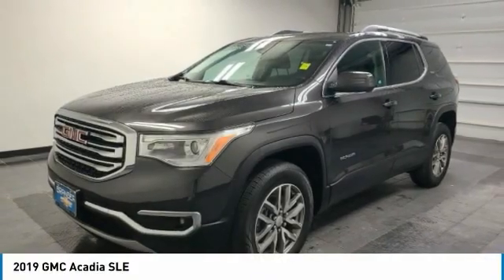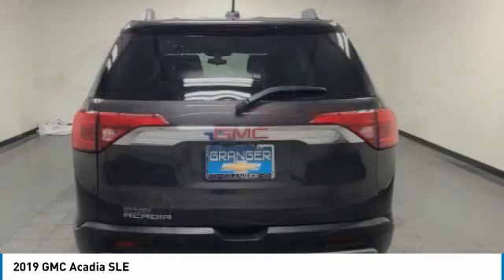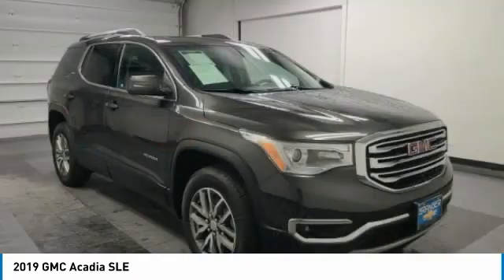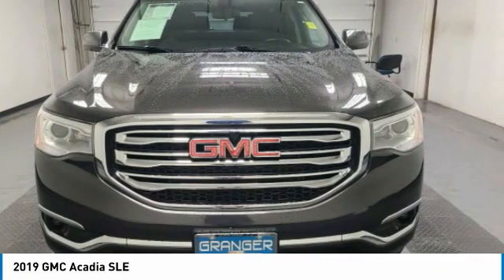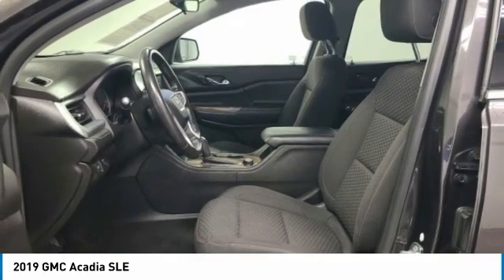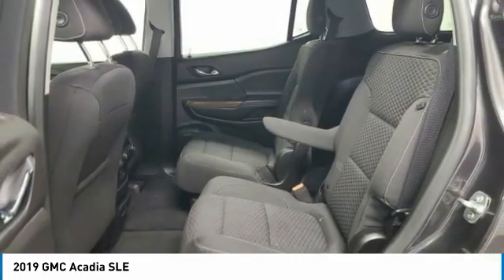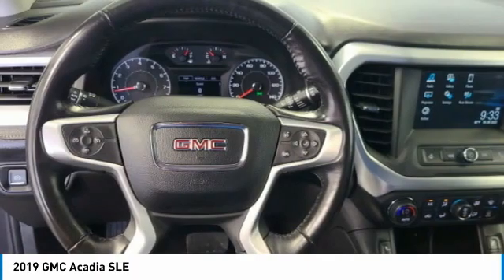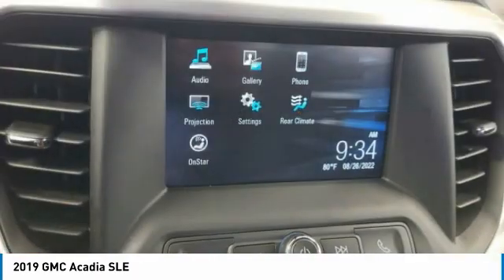2019 GMC Acadia 128235G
2019 GMC ACADIA Orange, TX
Stock# 128235G

Granger Chevrolet
2611 MacArthur Dr

Iridium Metallic 2019 GMC Acadia SLE-2 FWD 6-Speed Automatic 3.6L V6 SIDI FWD, Dark Ash Gray/Light Ash Gray w/Premium Cloth Seat Trim. THE SUPER POPULAR ACADIA WITH 3RD ROW SEATING~~ BIG SCREEN~~ QUAD BUCKETS~~ BIG SCREEN~~ POWER DRIVERS SEAT~~ GREAT COLOR COMBO~~ STILL IN GM FACTORY WARRANTY~~
Ask us about our SETX Exclusive Team Granger - DOWN PAYMENT ASSISTANCE PROGRAM!!! RESERVE this vehicle now with a deposit - WE SHIP VEHICLES AND TAKE TRADE-INS NATIONWIDE!!! Recent Arrival!